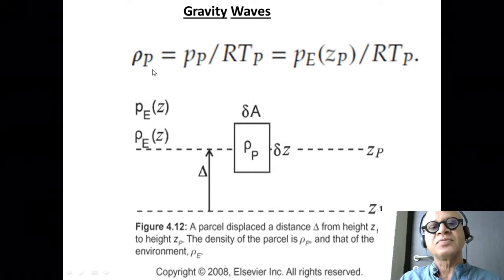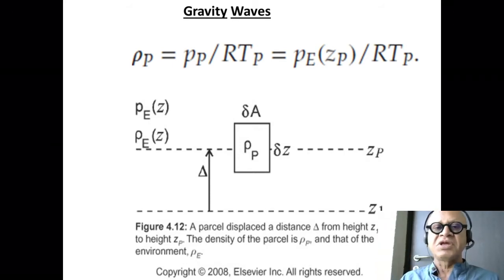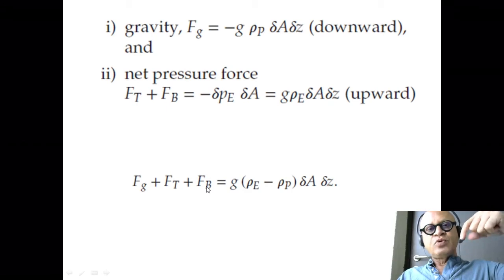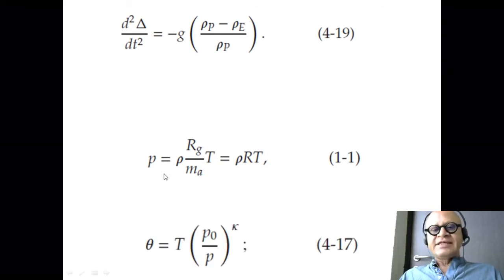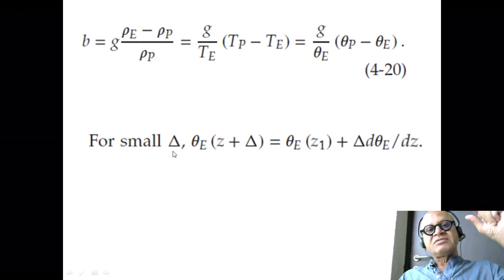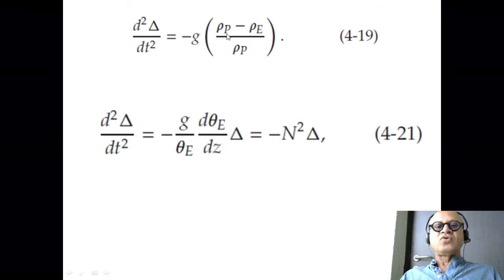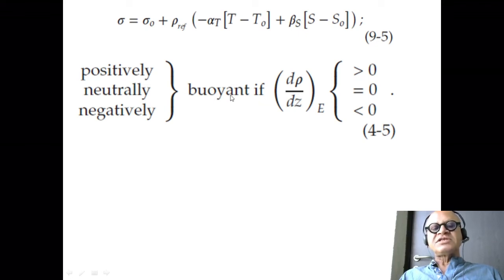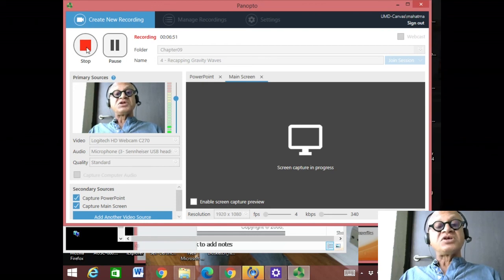4 Recapping Gravity Waves